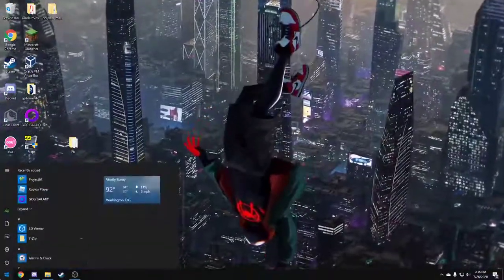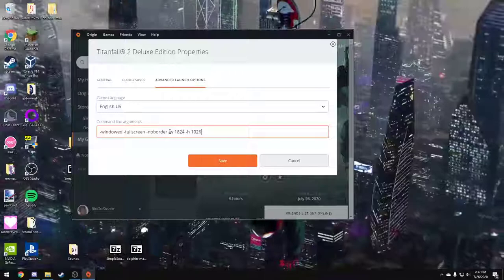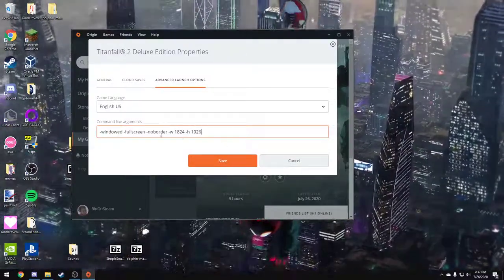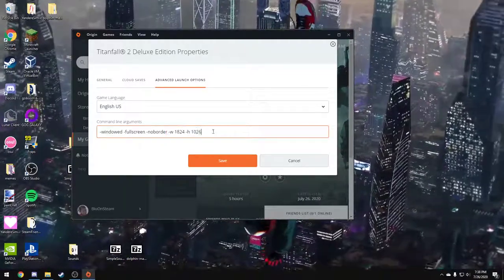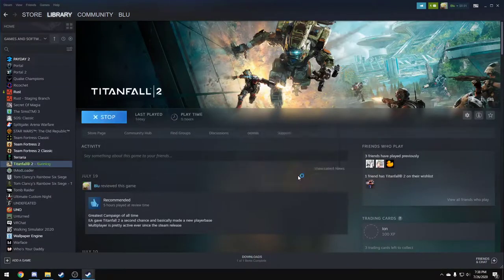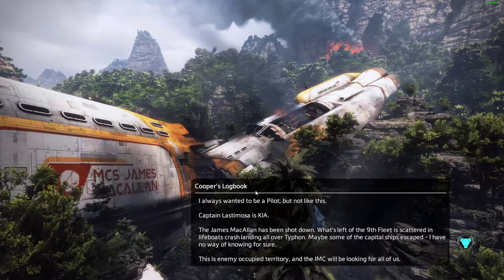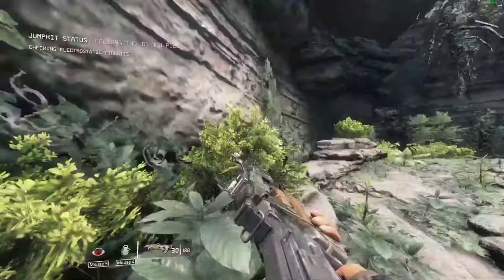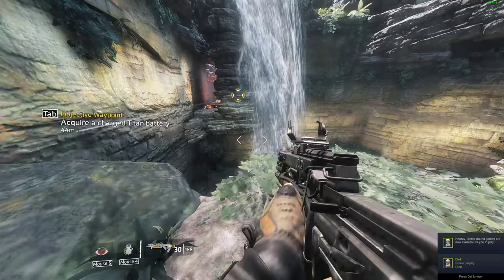How to use Windowed Borderless/Set custom resolution in Titanfall 2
-windowed -fullscreen -noborder -w 1920 -h 1080